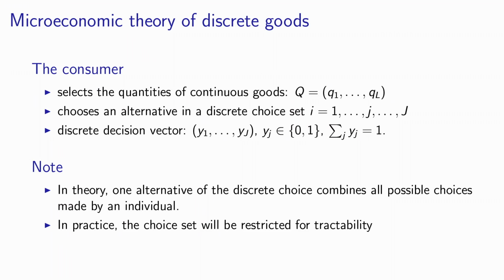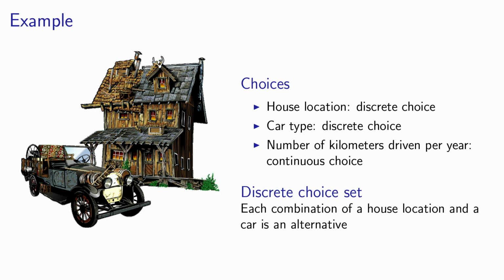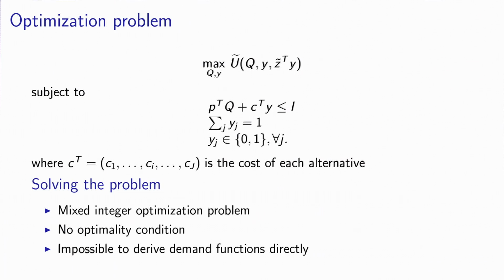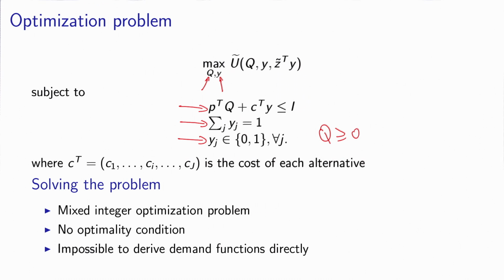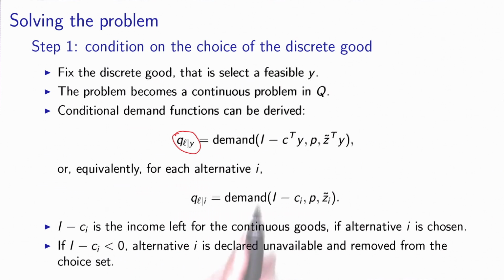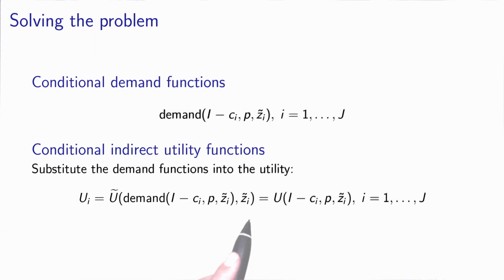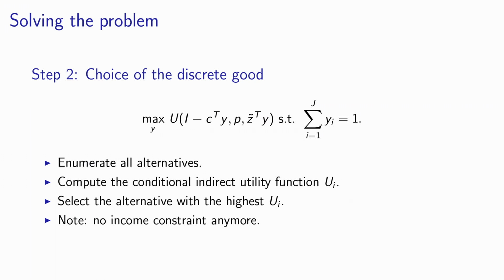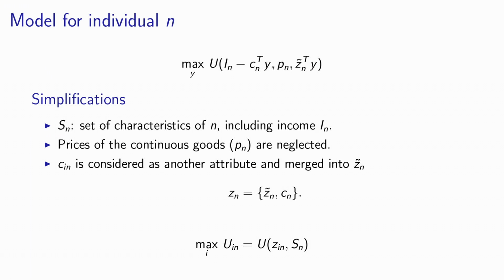2.2.3 The case of discrete goods